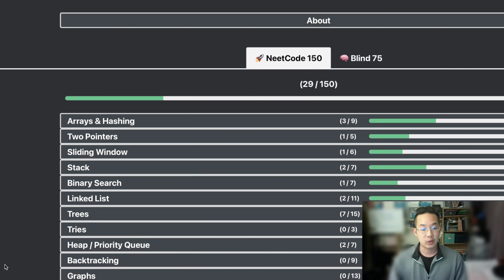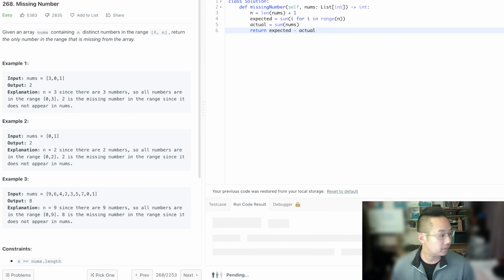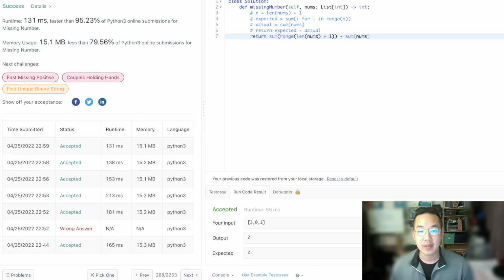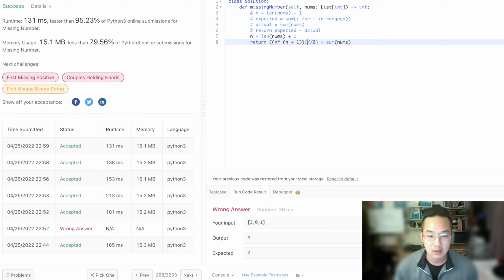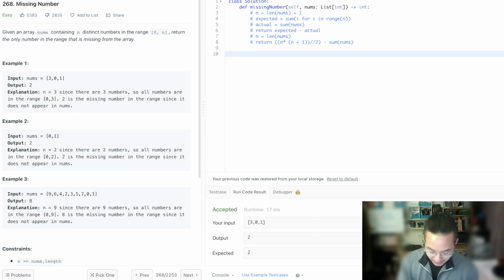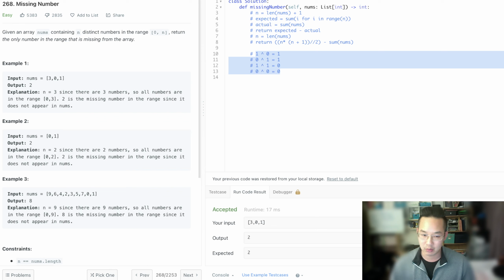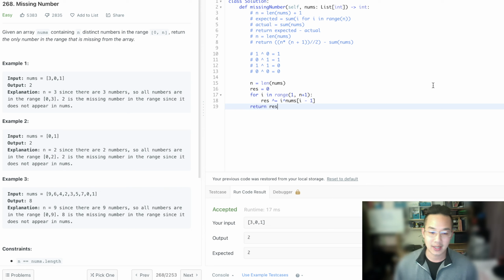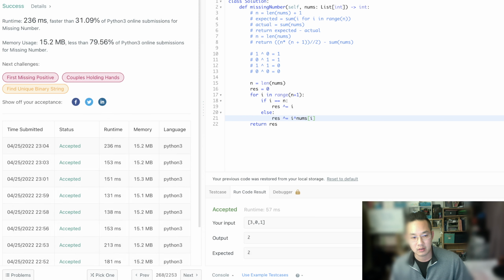Missing Number - Neetcode150 Series: (30 of 150)